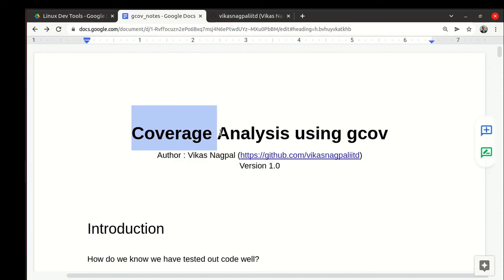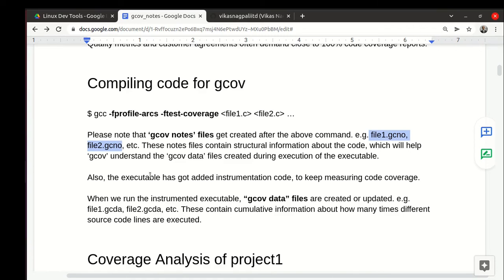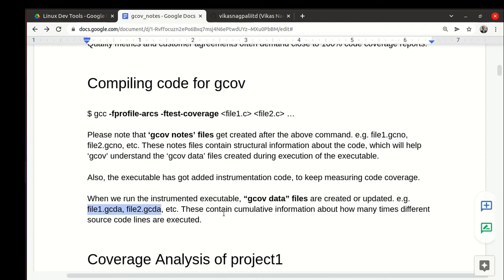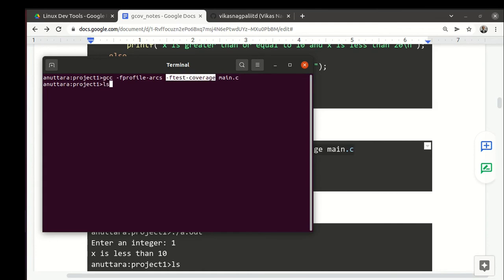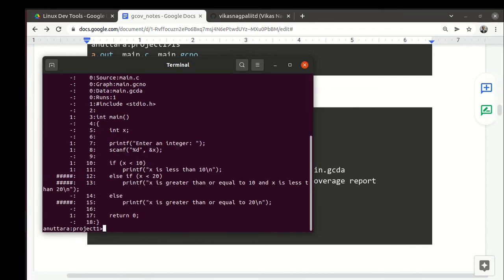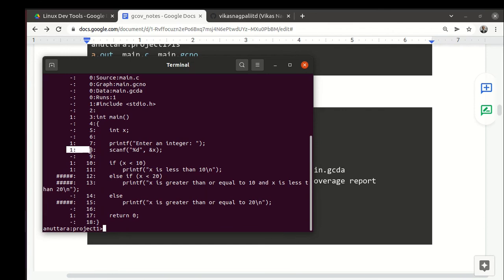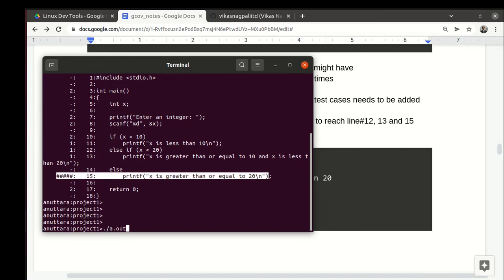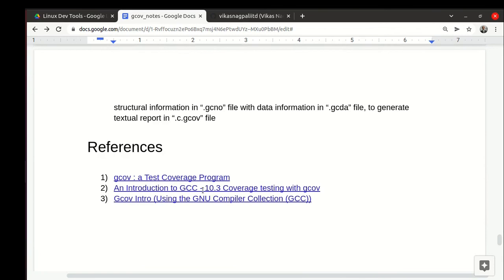gcov : Code Coverage Analysis